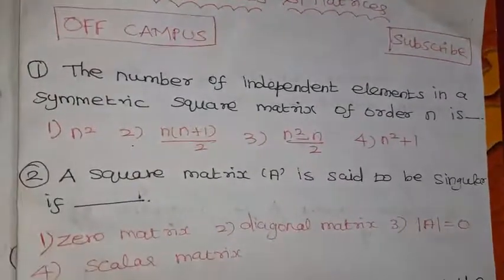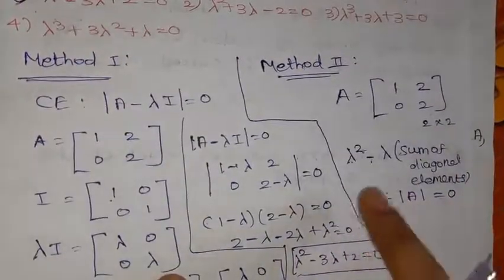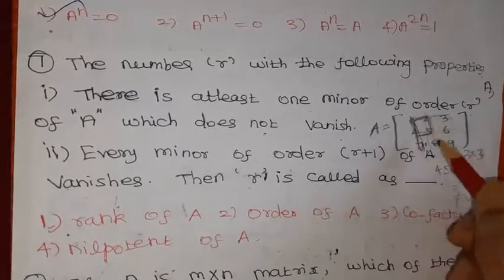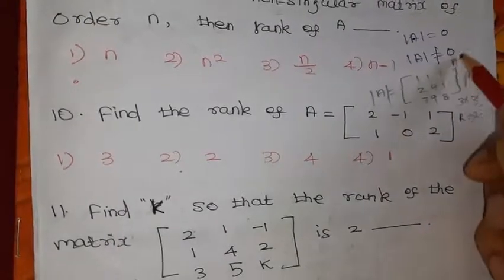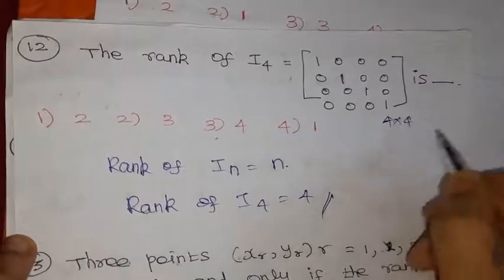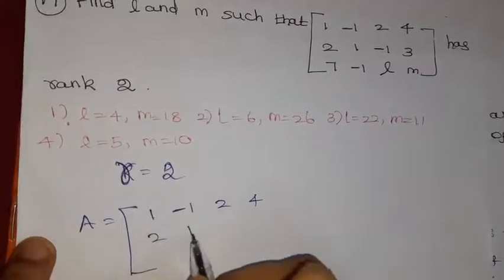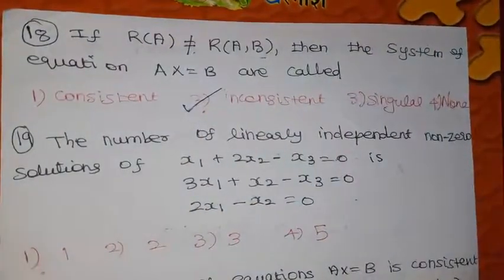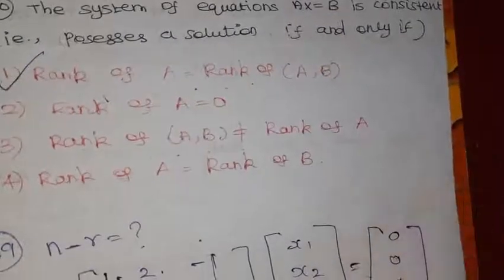Determinants and Matrices | Part 1 | Engineering Maths | Off Campus